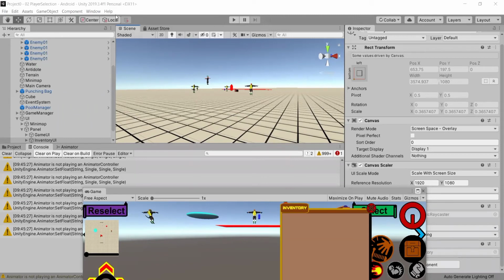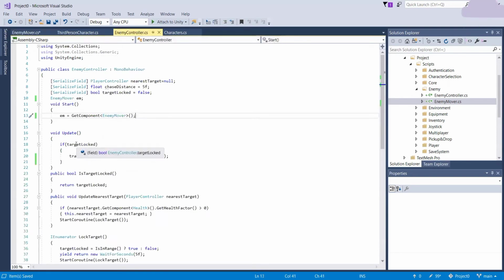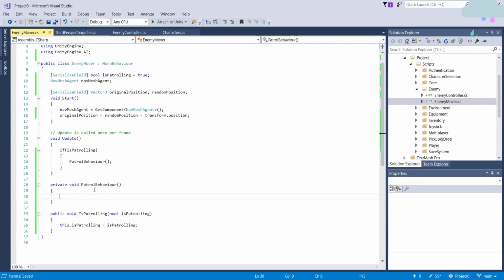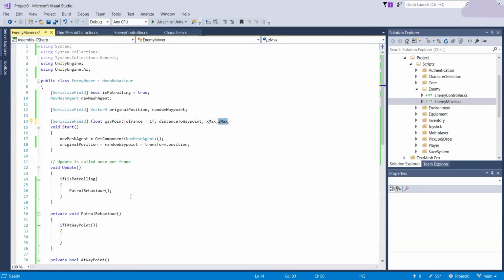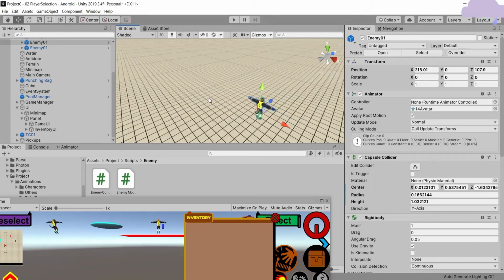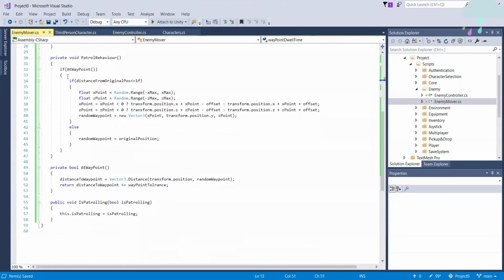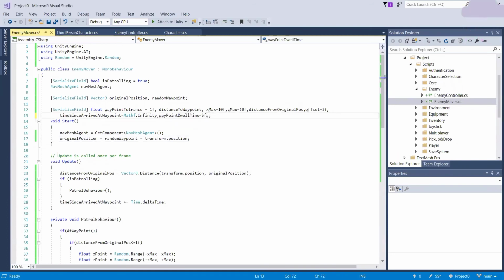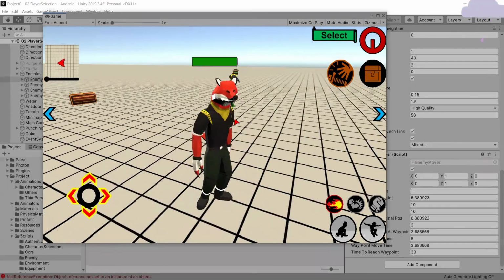Unity Game - Enemy AI Part 2 Random Patrolling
HEY,

In this video we set up enemy mover script and make the enemy randomly patrol around but withing a range of it original position.